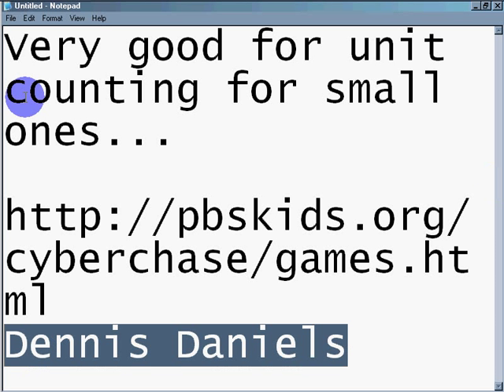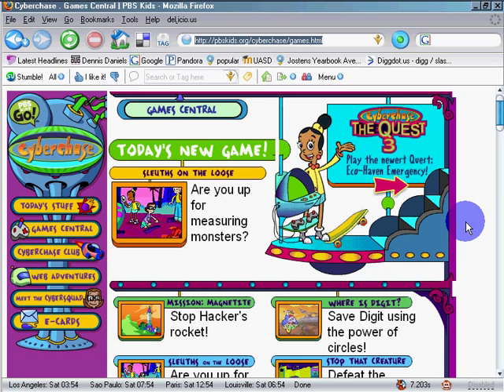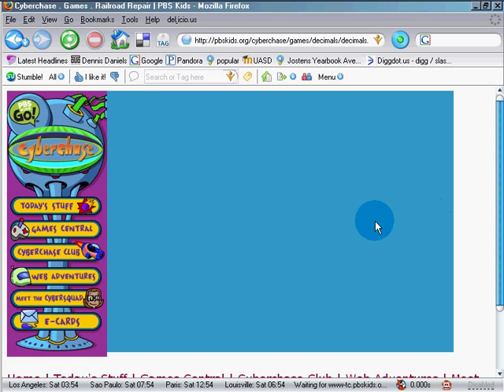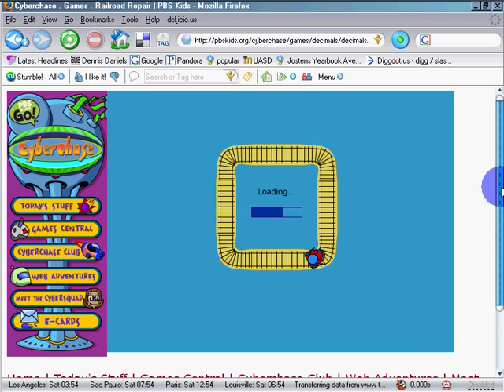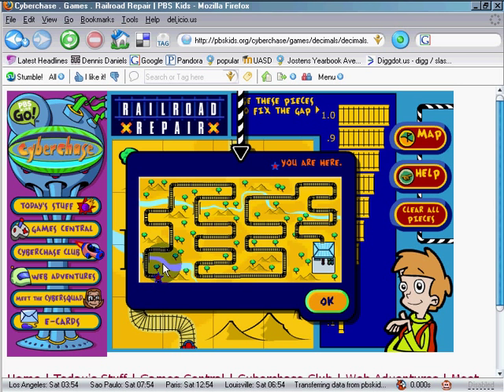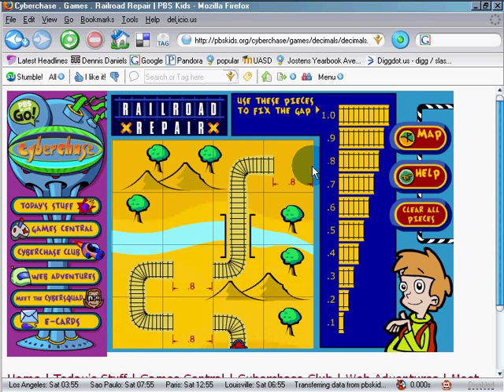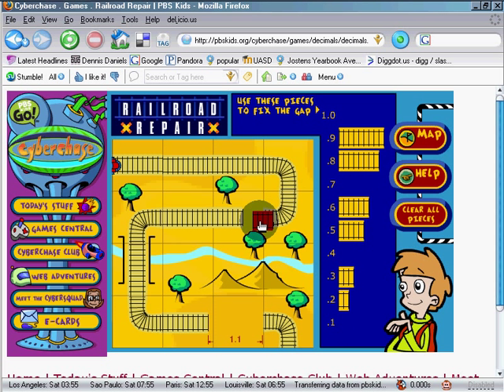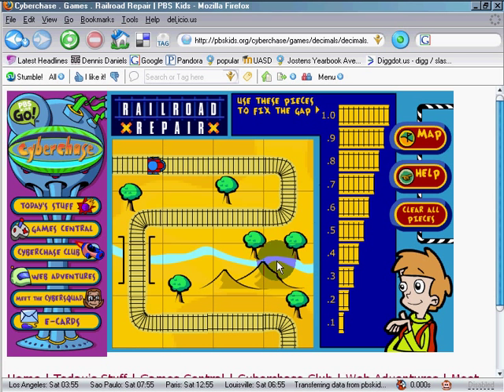Kid Site Review: pbskids.org : Cyberchase Railroad Repair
Good site for kids, no ads and good activities.